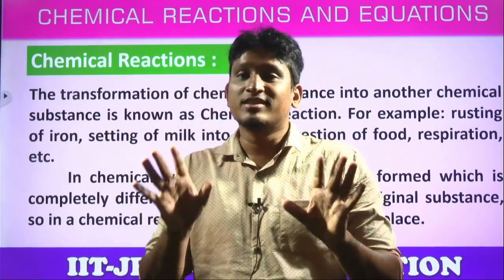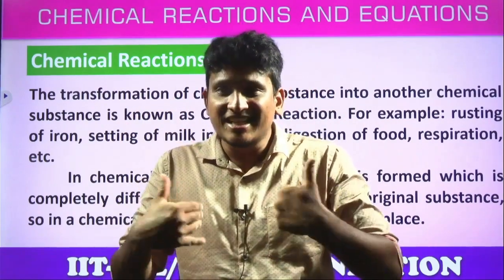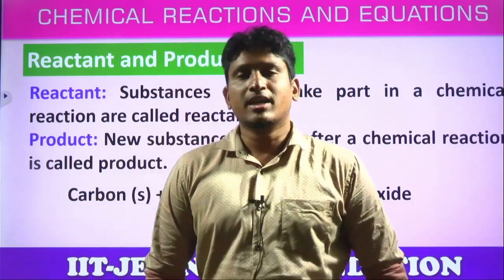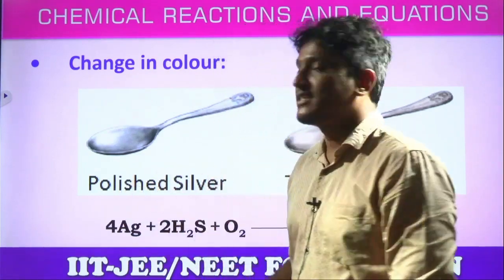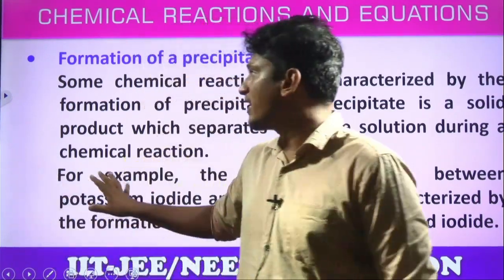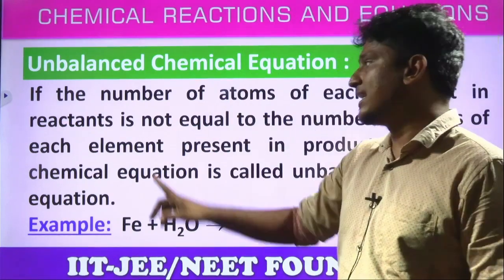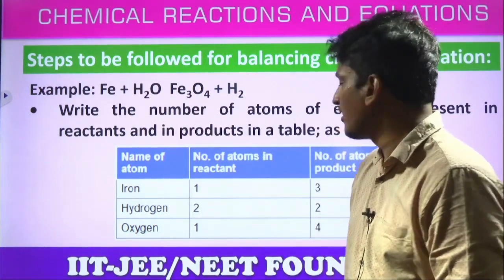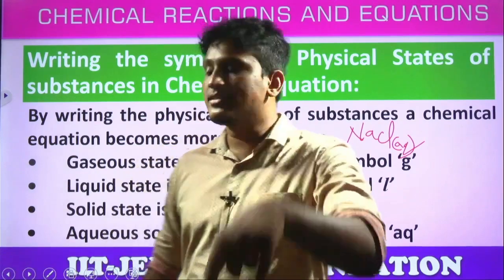7th// TOP// CHEMISTRY// CHEMICAL REACTIONS & EQUATIONS PART - 1